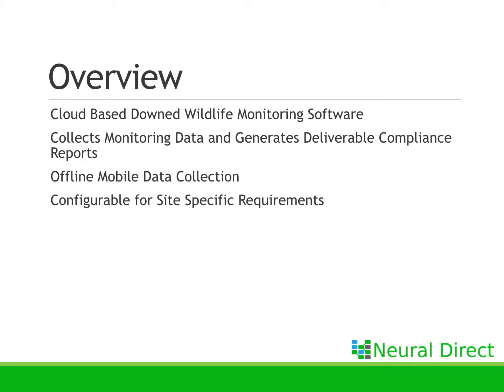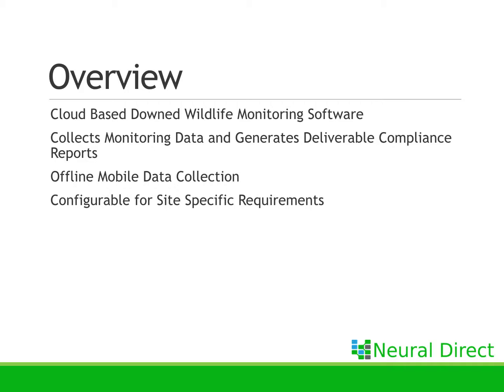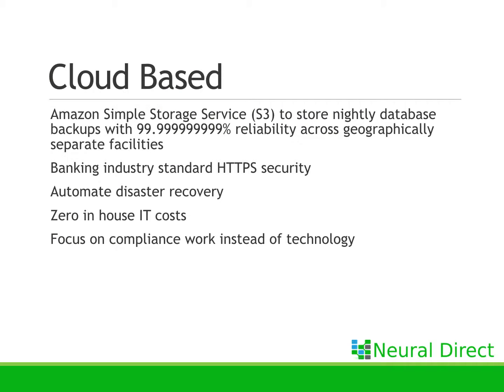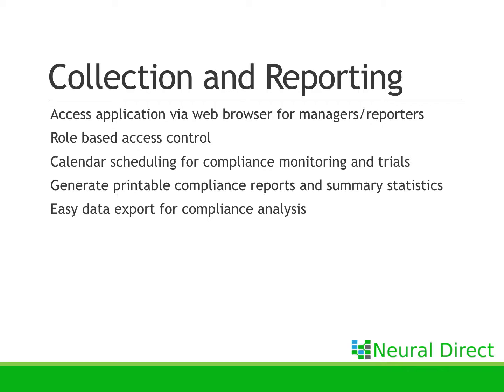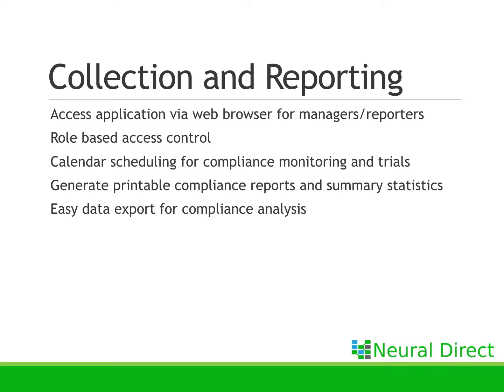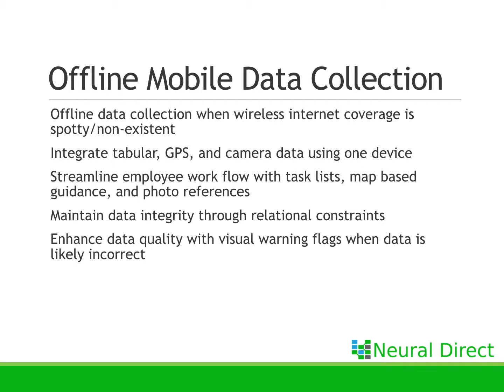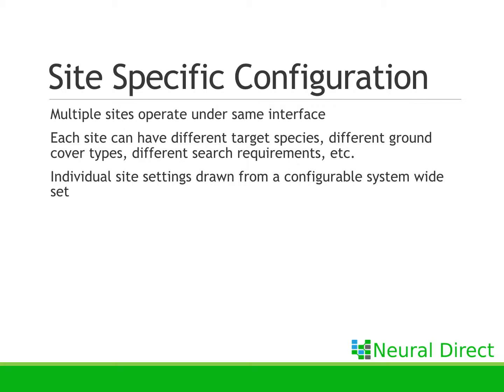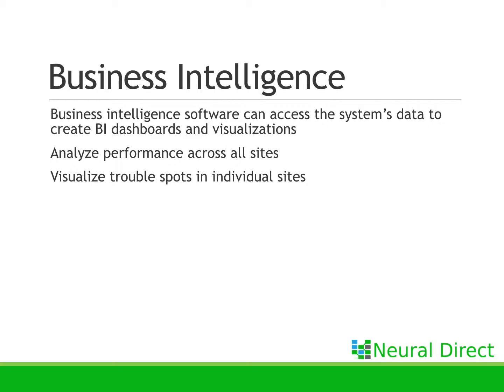Downed Wildlife Monitoring App's Executive Summary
DWM is a data collection application specifically for collecting Downed Wildlife Monitoring records for power generation facilities such as wind farms and solar plants, though it can handle typical downed wildlife monitoring tasks around fixed structures at other types of facilities as well.

These records are often needed for regulatory compliance and mandatory reporting to state and federal agencies. The DWM application guides project managers in the scheduling, collection and final reporting of these records.